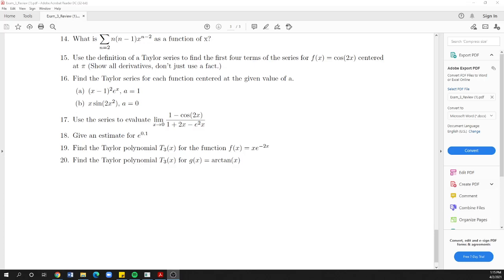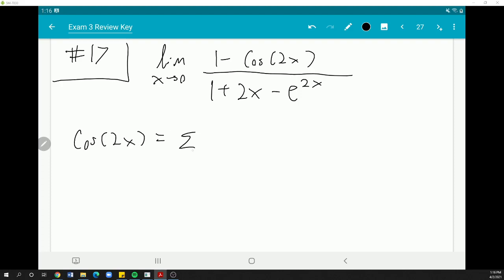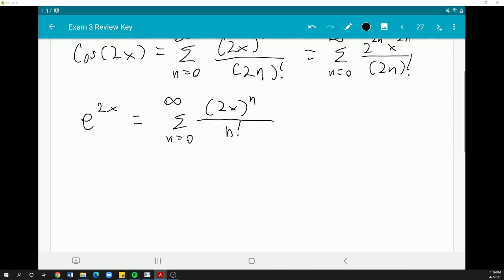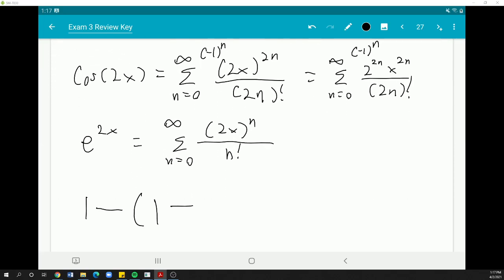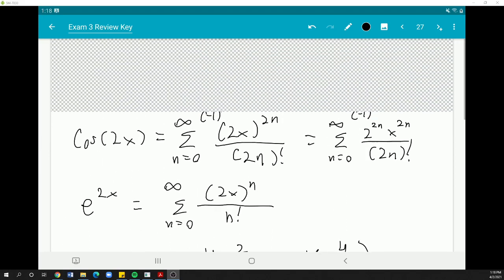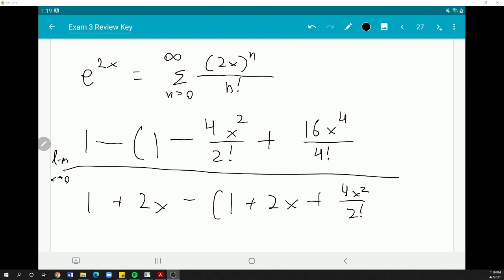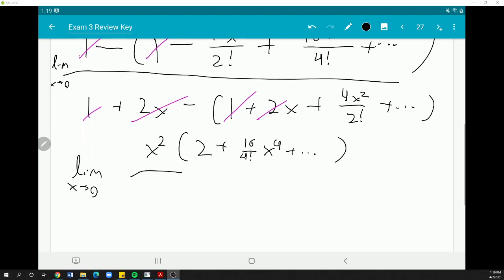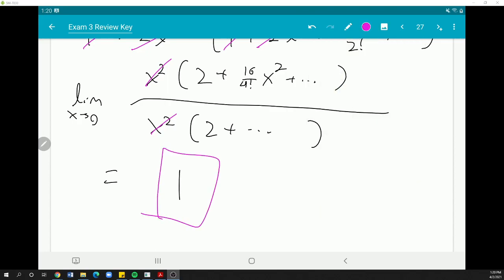MATH 1720 Exam 3 Review #17